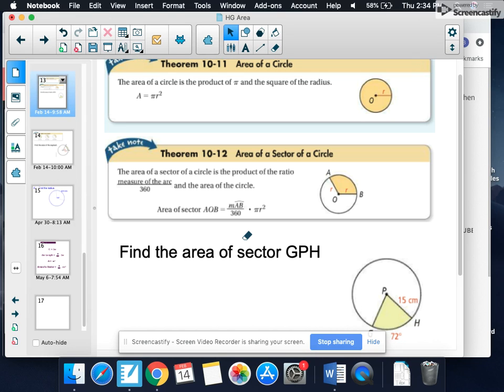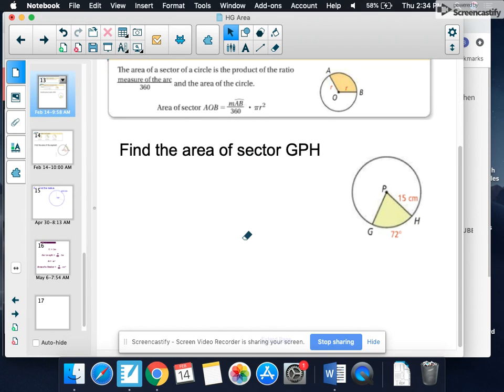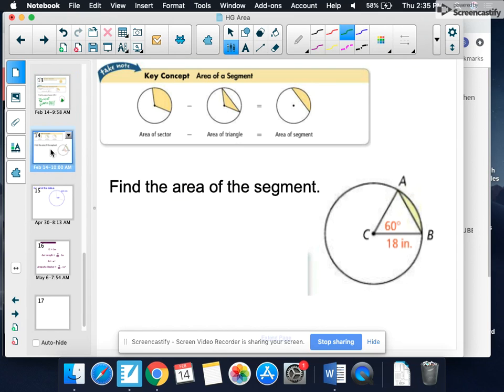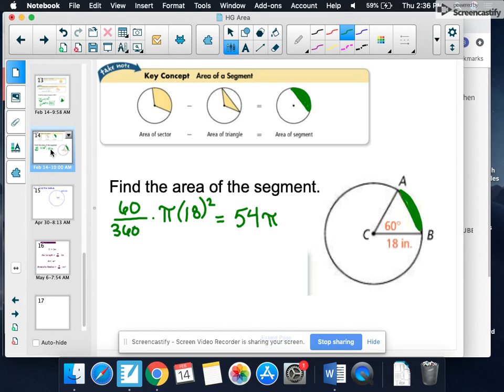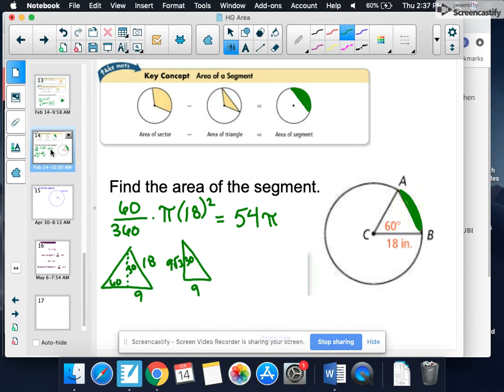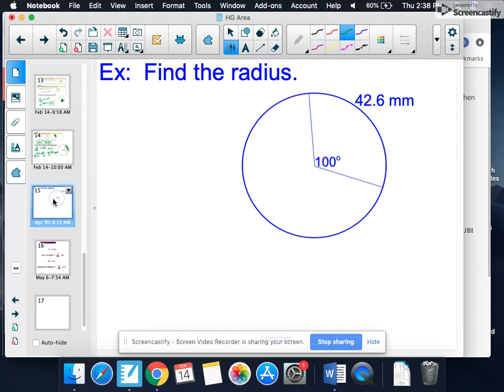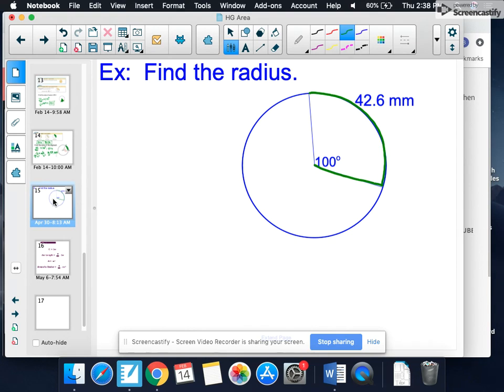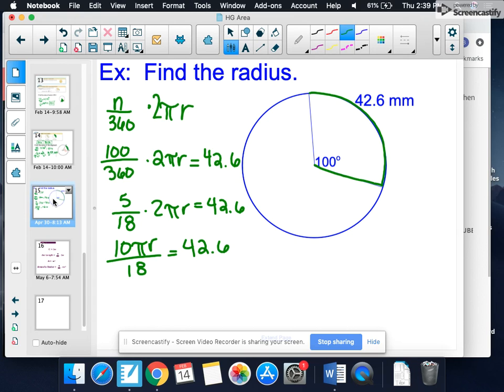10.7 Area of Sector